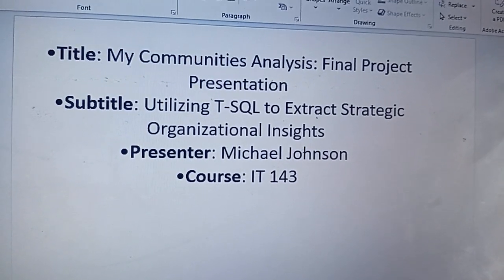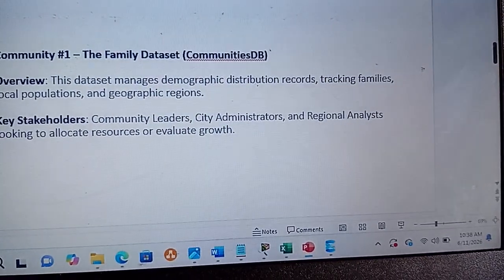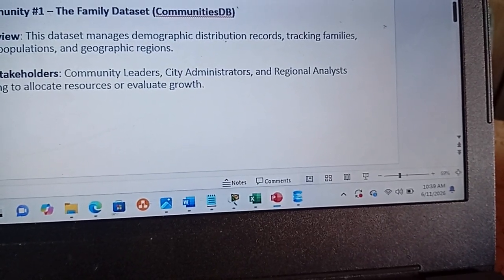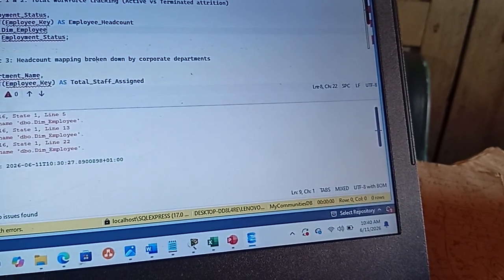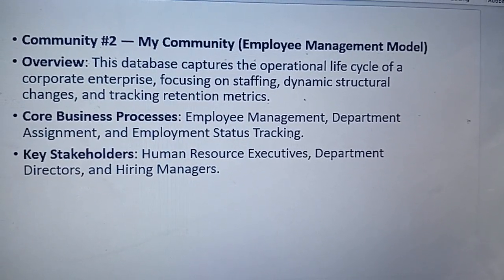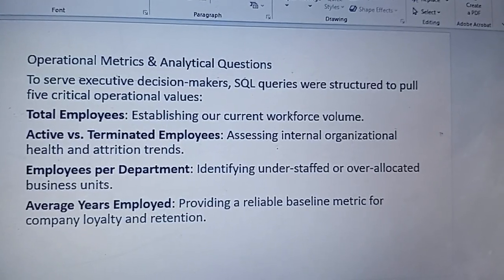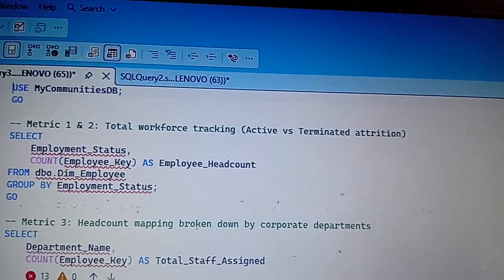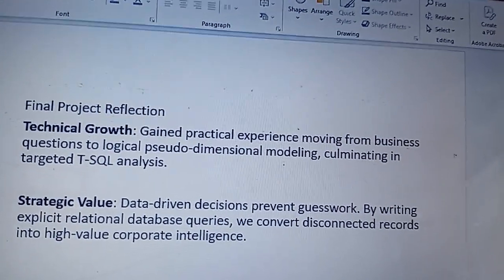Final Project: My Communities Analysis -Present Findings